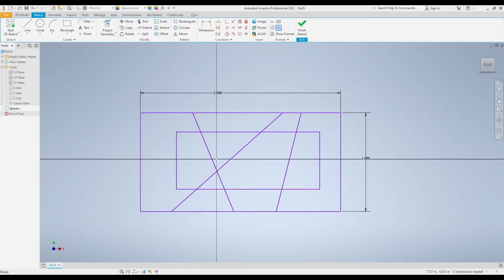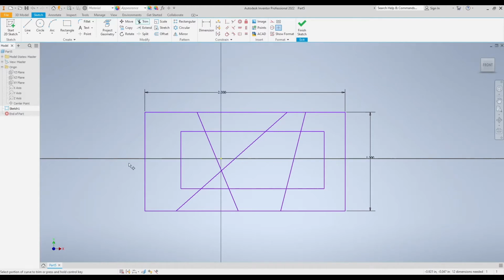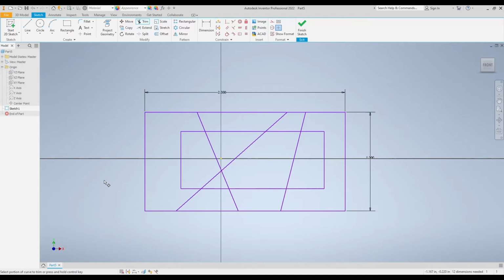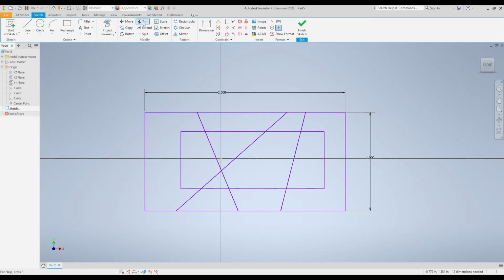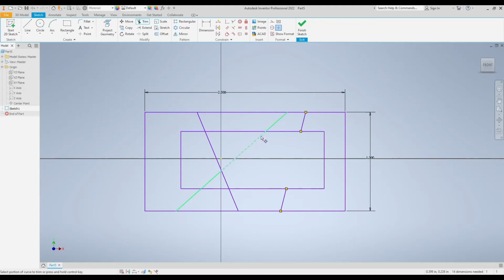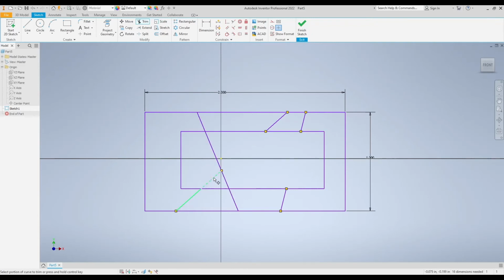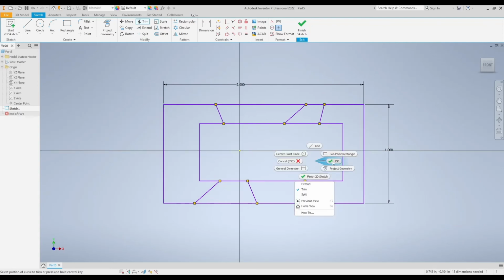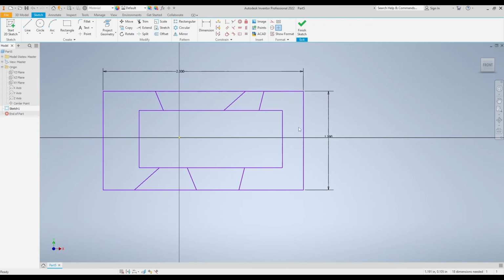How to use the Trim Modify Command in Inventor | Design Drafting with S.Henderson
The Trim Modify Command can be used to "clean up" your sketches by removing unwanted lines and other geometry. In this video I show you how to use the Trim Modify Command in Autodesk Inventor.